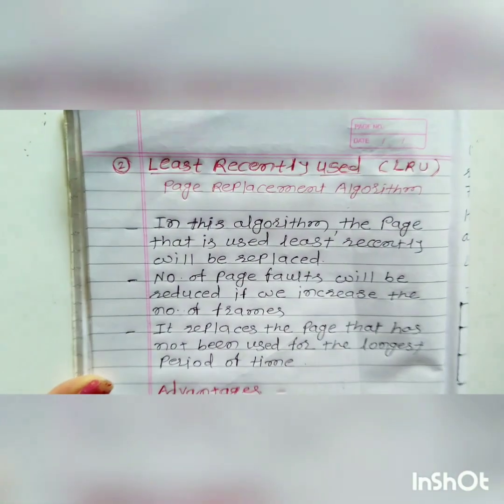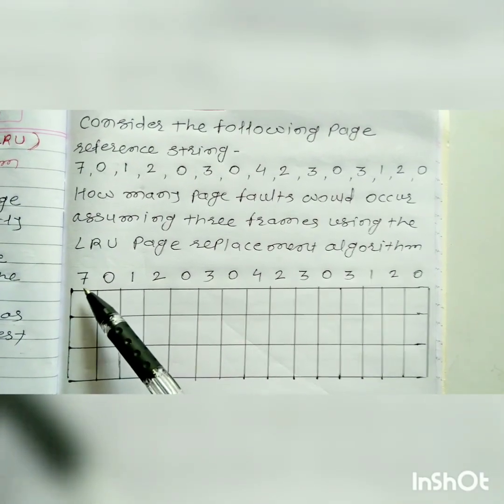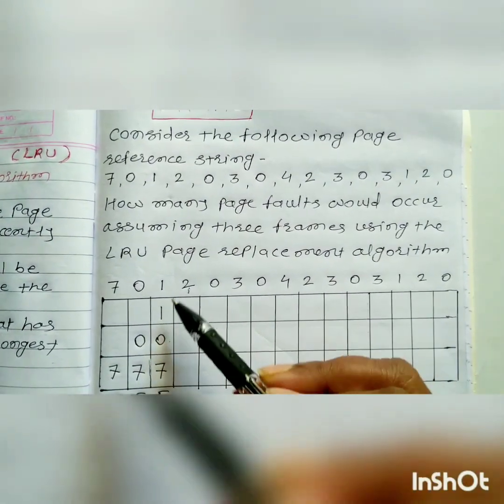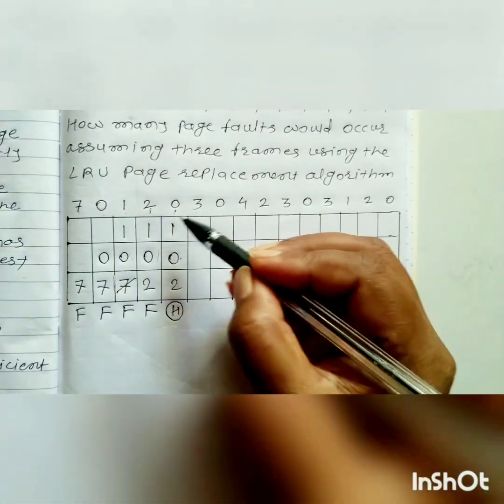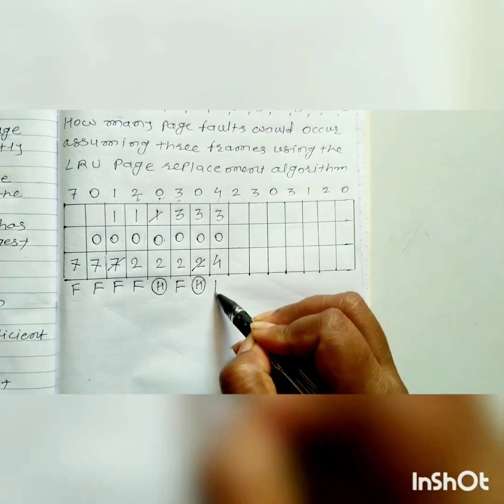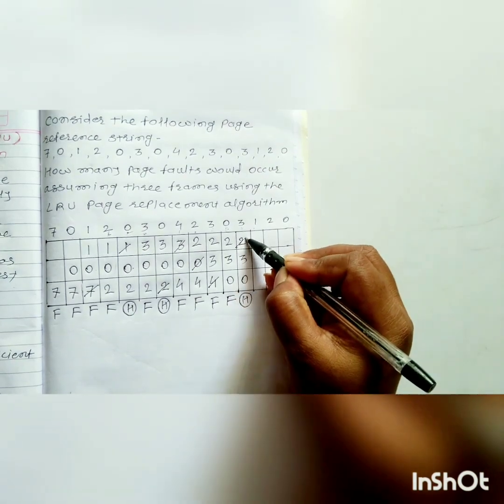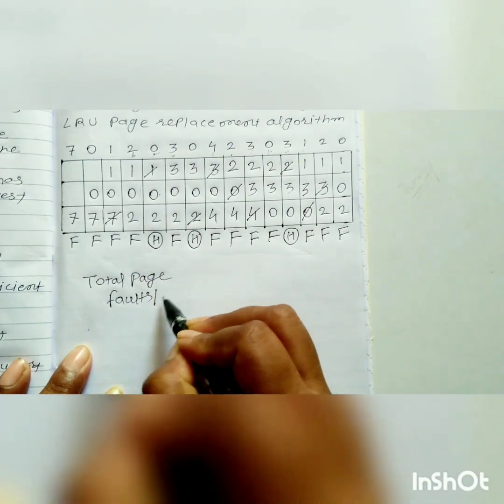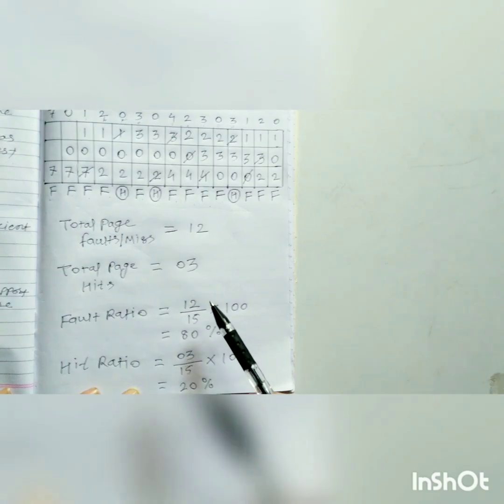LRU Page Replacement Algorithm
Problem on LRU